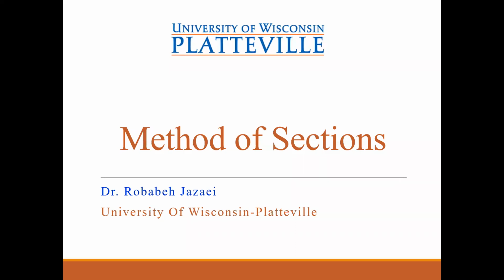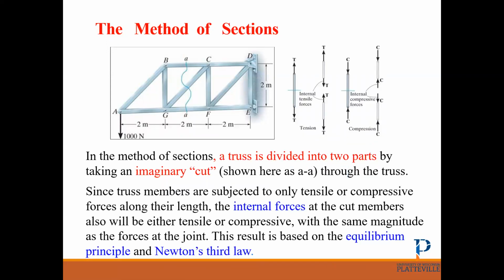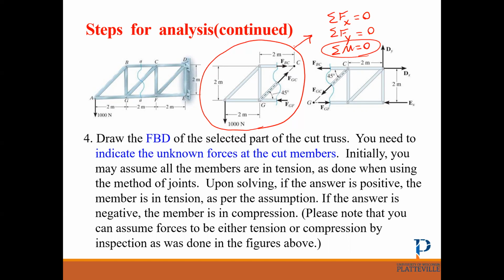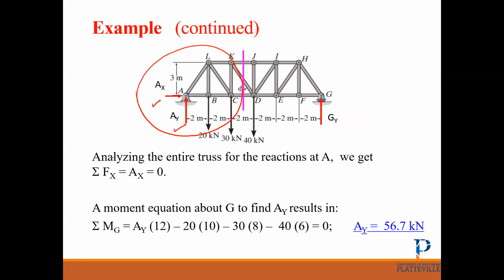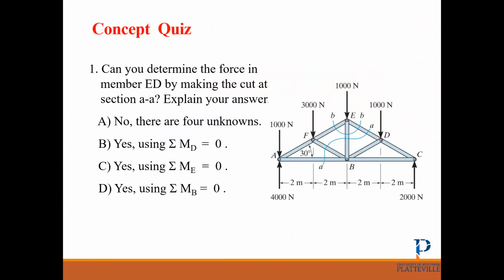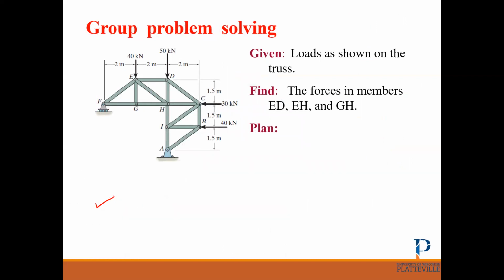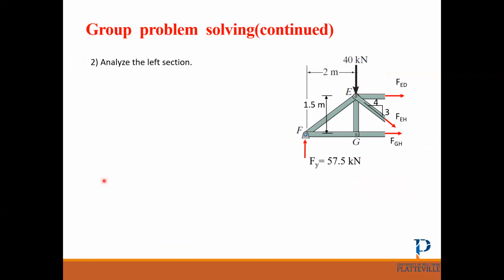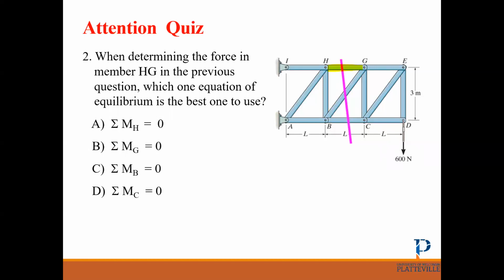Lecture 17 Method of Sections Recorded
Engineering Mechanics-Statics-GENENG 2130-Dr. Robabeh Jazaei-University of Wisconsin-Platteville